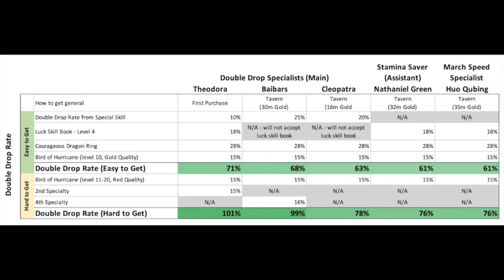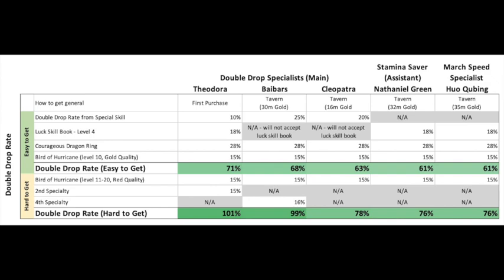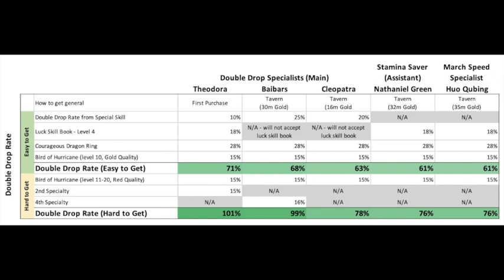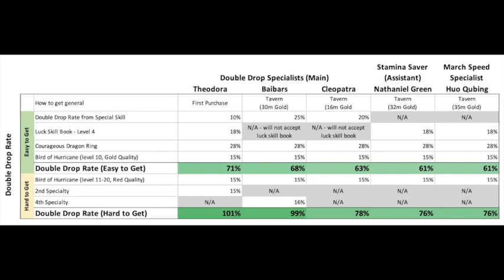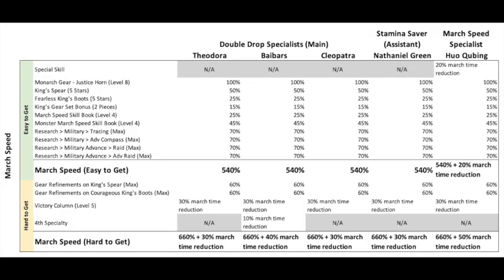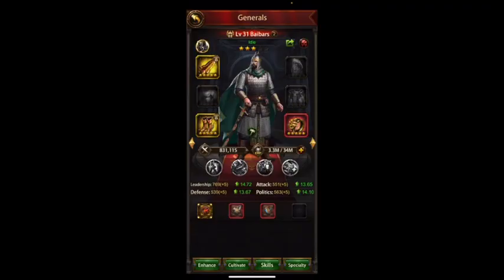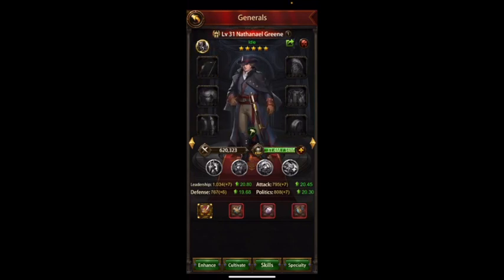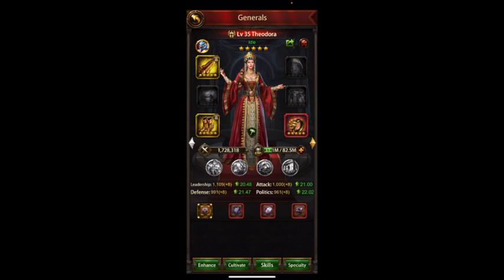How to Recruit and Set-up Rally Joining Generals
In this video, I talk about which rally joining generals to recruit, and how to develop them to maximize their double drop rate and march speed at the lowest possible stamina cost.